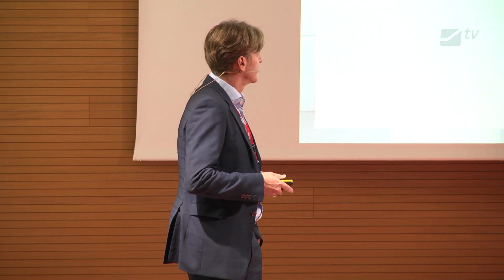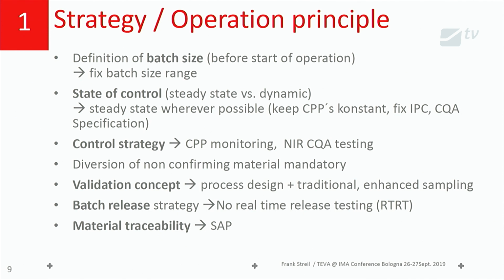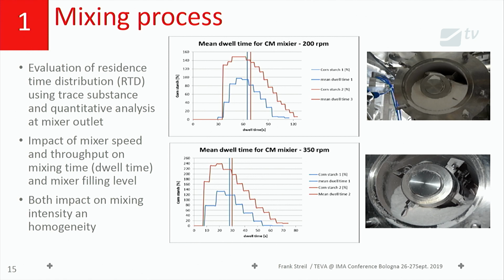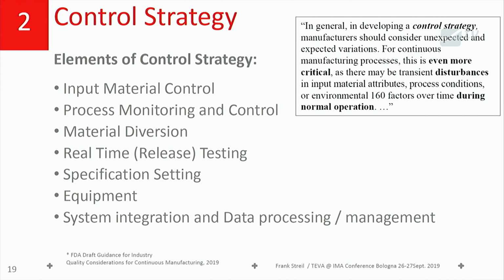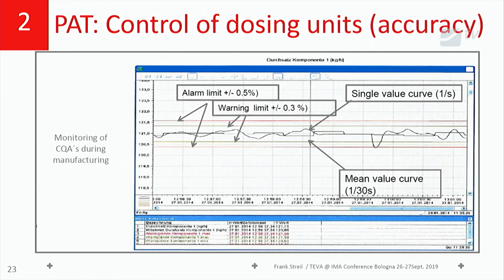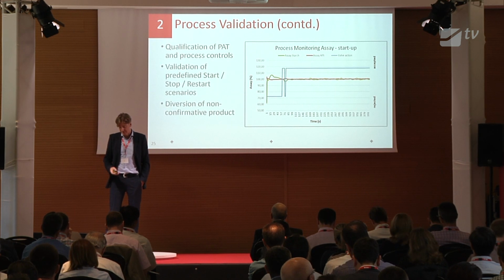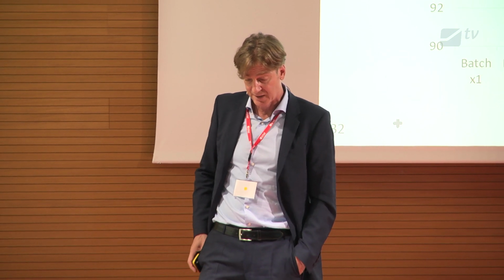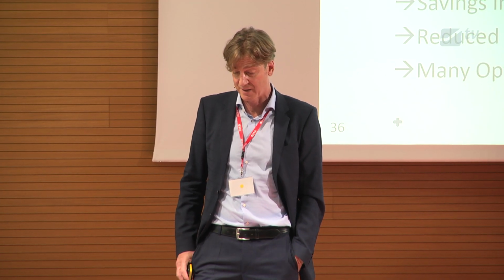Speech 07 | Frank Streil | Can't stop the future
"How to implement and validate continuous manufacturing of direct compression tablets: challenges and opportunities".

Spotlight on Continuous Manufacturing for Oral Solid Dosage forms. Confirmed speakers include representatives from FDA, MIT, ISPE, CONTINUUS Pharmaceuticals, Patheon, Johnson & Johnson, Teva, Emerson, Colorcon.